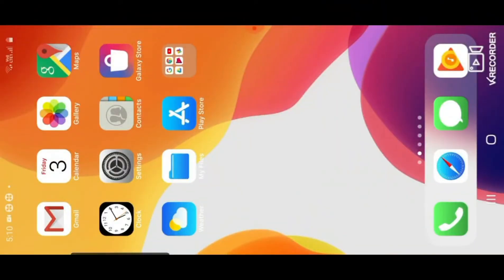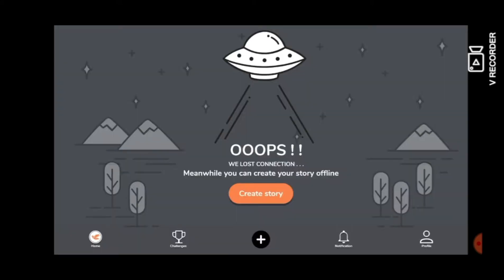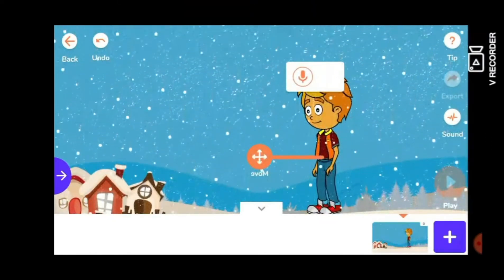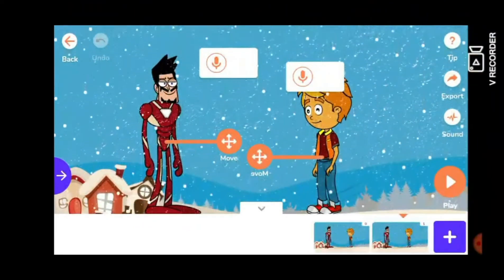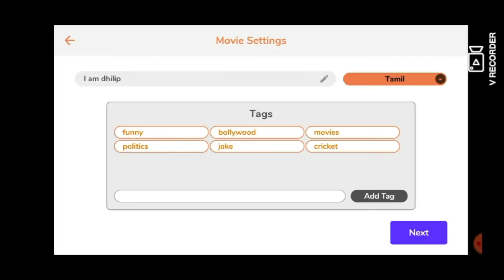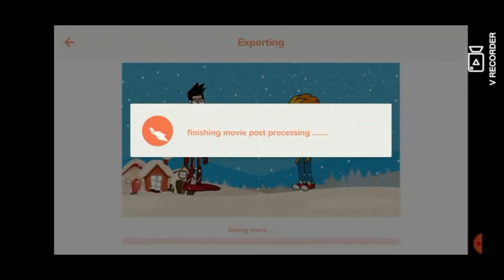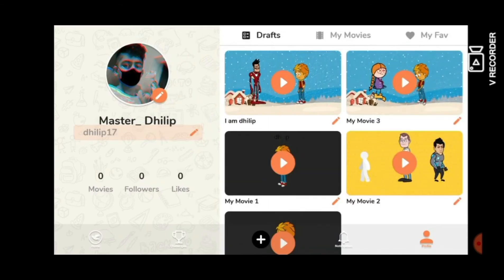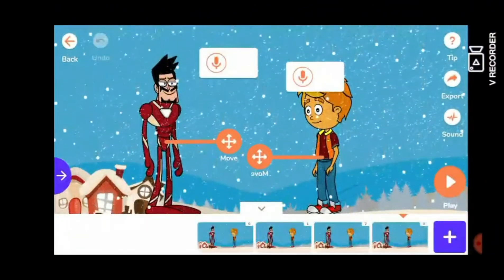How to create animation video | in easy way | in Tamil | 《 Master_Dhilip 》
hello friends how to create a animation video in Tamil do you like this video please like it and subscribe my channel what kind of video do you want please comment it in my YouTube channel

                         INSTAGRAM I'D

                          Master_Dhilip